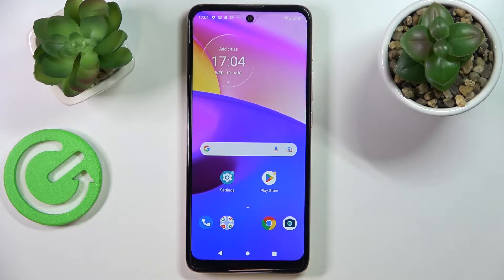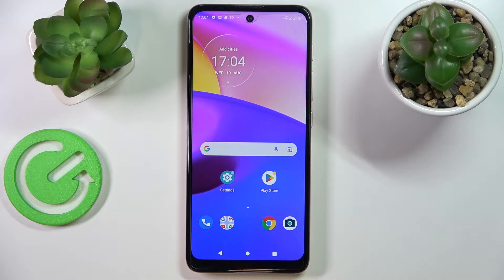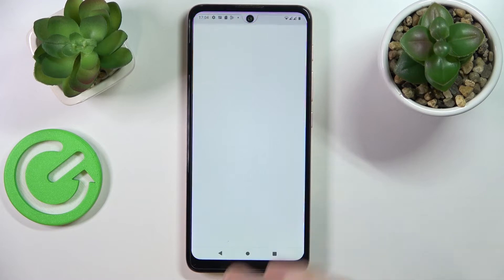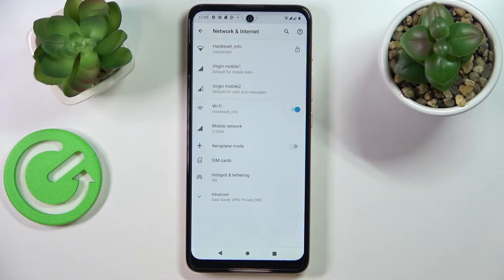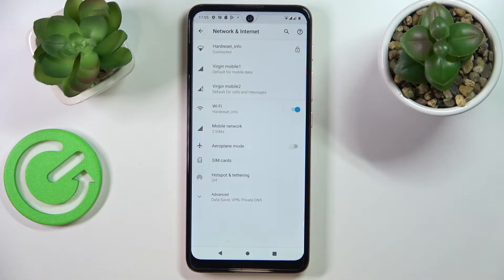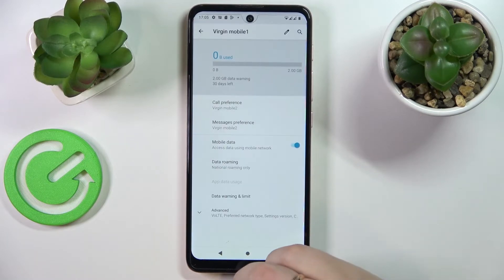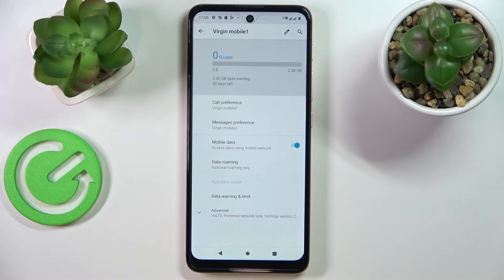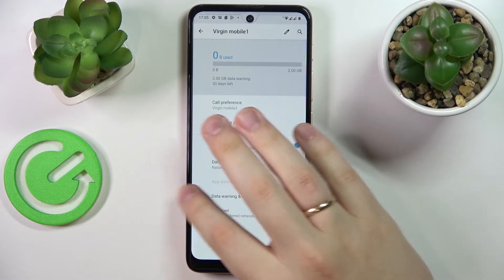How to Find Data Usage Settings on Motorola Moto E40 - Check Apps Data Usage Info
Did you ever wonder how much data the specific applications uses on Motorola Moto E40 device, then this video will help you discover such information. Find out how to check the apps data usage on Motorola smartphone just within a few simple steps. Discover how to get into the proper settings to read the data usage on Moto E40 device.

How to check the mobile data usage on the MOTOROLA Moto E40? How to check the cellular data usage on the MOTOROLA Moto E40? How to check the mobile data used on the MOTOROLA Moto E40? How to see the cellular data usage on the MOTOROLA Moto E40?